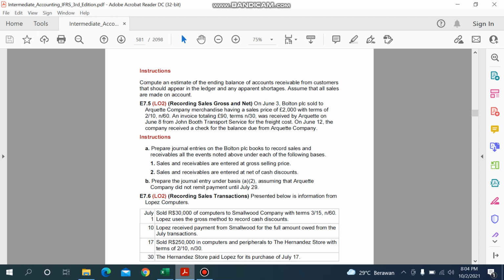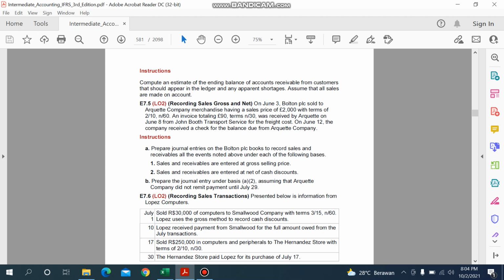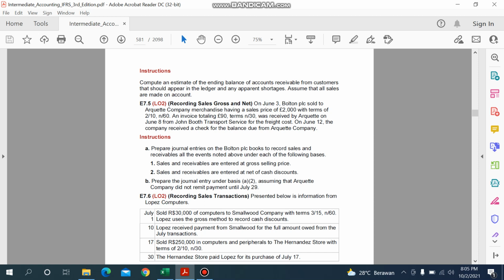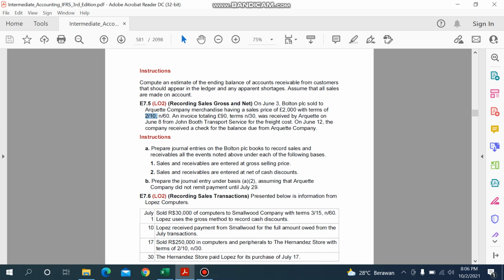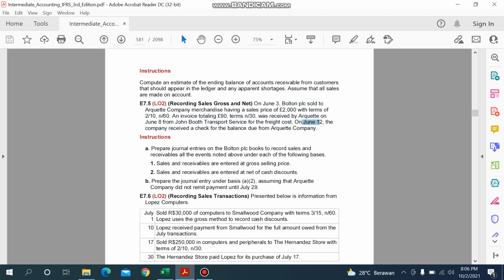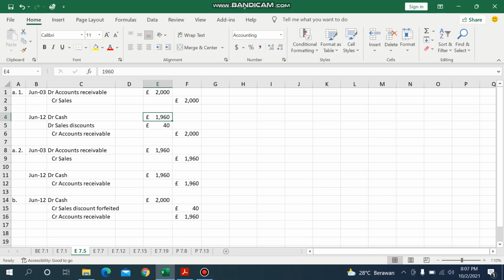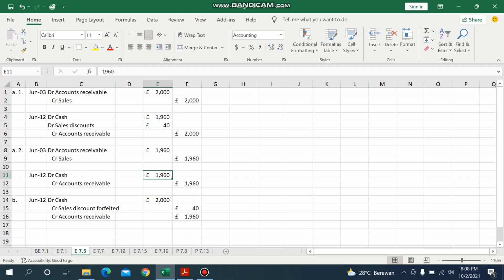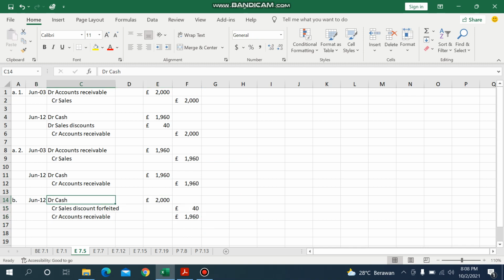Intermediate Accounting 1 Week 4 Assignment No. 3: E 7.5